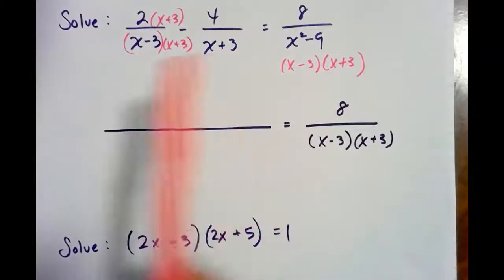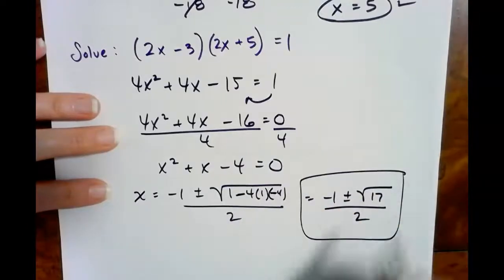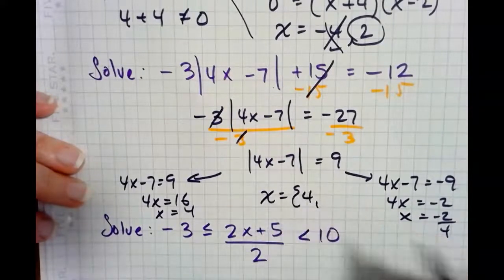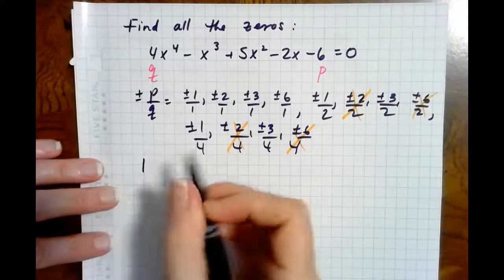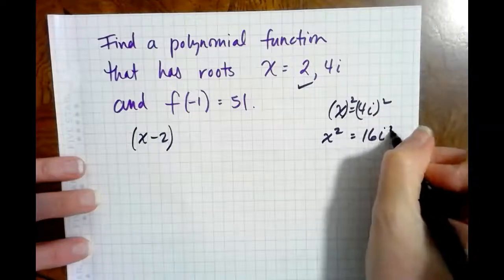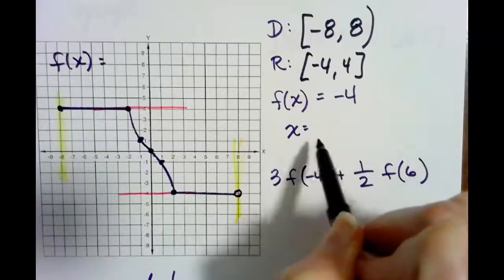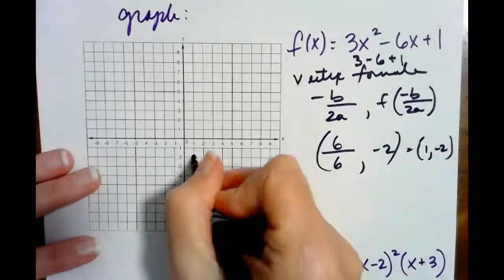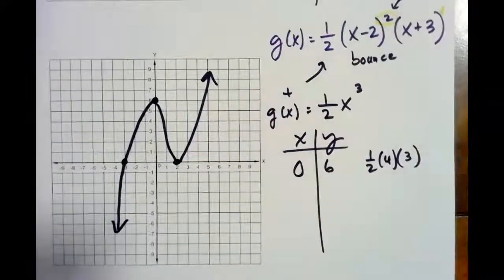MA fall exam review video